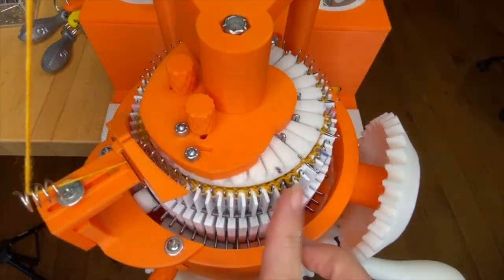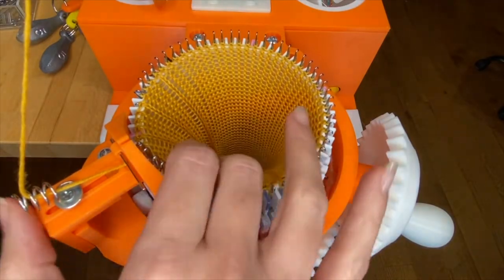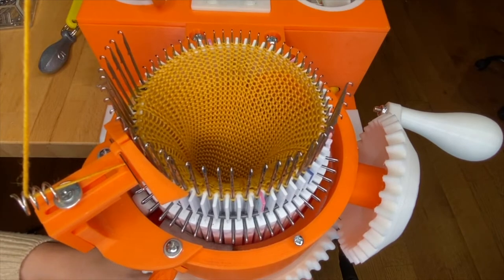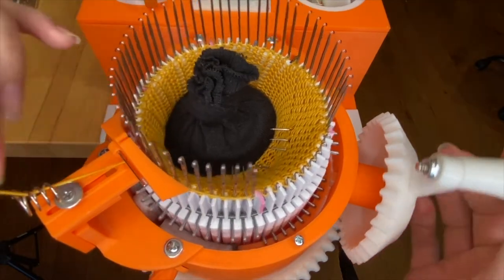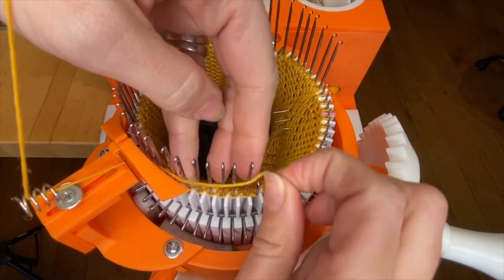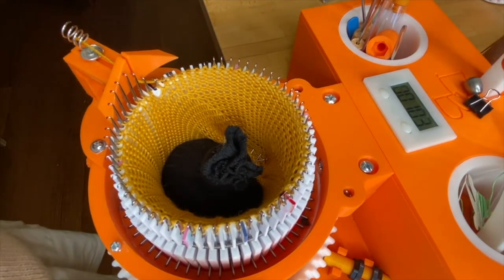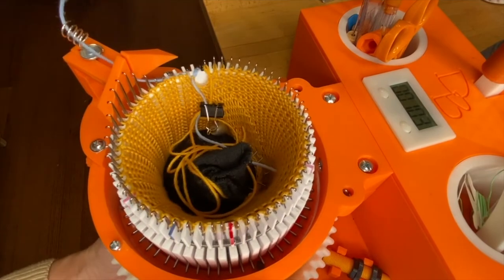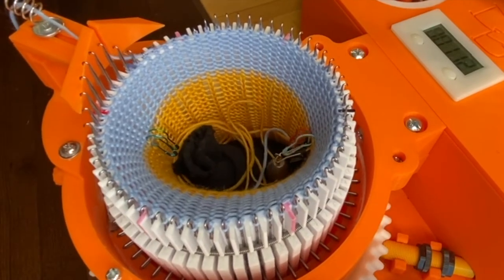Ribbed Sock Crank Along Part 8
This is part 8 of a crank along series to knit a ribbed sock on your Dean and Bean’s 2.0 Model Sock Machine and Ribber. In this video, after removing the ribber and getting set up for the toe, we’ll crank the toe, switch back to waste yarn, and remove the sock from the machine. The free ribbed sock pattern and full video series are available

We also provide videos on getting started with the ribber and troubleshooting common issues, which are available